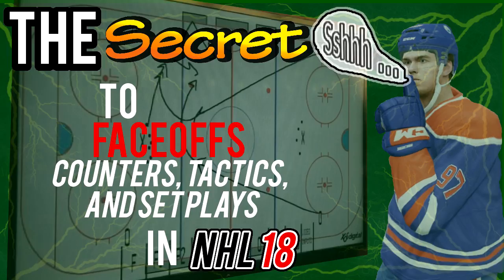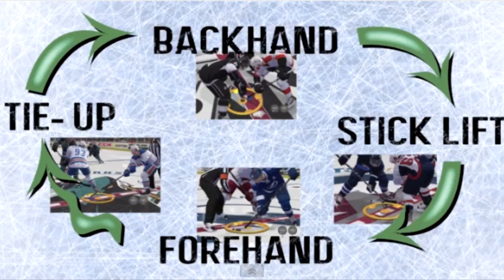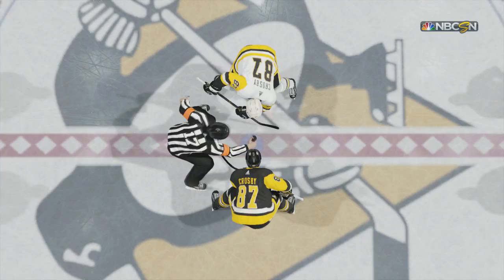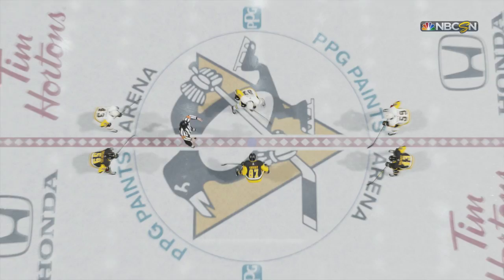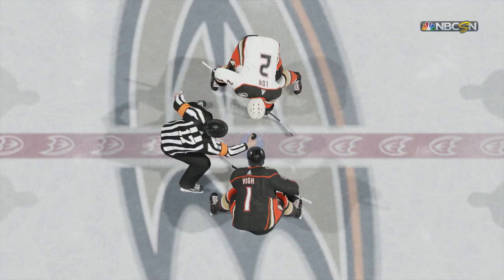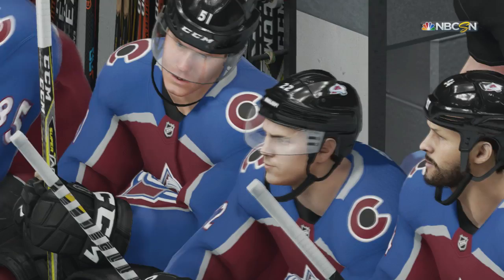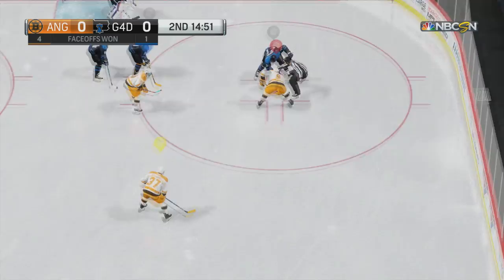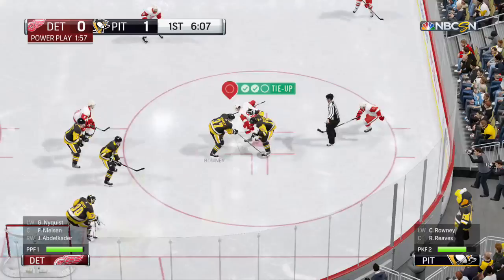The Secret to Winning Faceoffs in NHL 18 (Faceoff Counters, Tactics and Set Plays)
Today we are primarily mythbusting faceoff counters, and you will learn what goes through the head of a top player when he (or she..) is taking a faceoff. We include how to do the "fake" grip faceoff, you'll learn how to score off of a faceoff, and how to defend yourself against those goals.

What I feature on my channel:
Do you want to see me tackle competitive seasons and watch me play against top players?:
Channel/Personal Info:
My actual name: Brian (who saw that coming?!)
Gamertag: Brianstormed
Currently Located: Boston, MA, USA

Equipment:
Console: XB1 (though I do PS4 giveaways with the help of EA!)
Microphone: Audio-Technica AT2020USBi
Headset: Astro A40s (Smexy Neon Orange)
Capture Card: Elgato HD60

HUT Related:
Team Name: Brianstormed
Home Jersey: Blue Noridques (Avalanche) jersey
Away Jersey: I don't know, check back later and maybe I'll remember.
Camera: Classic